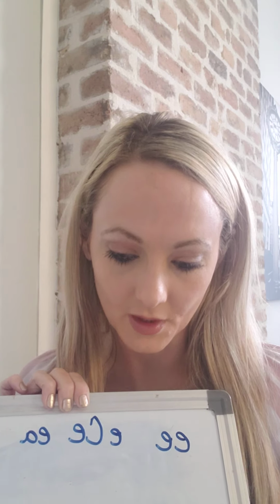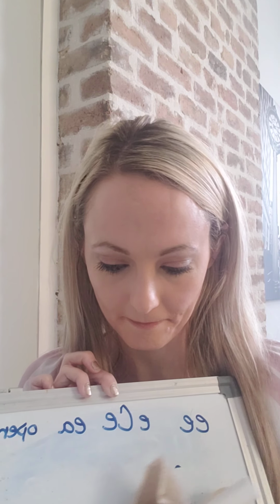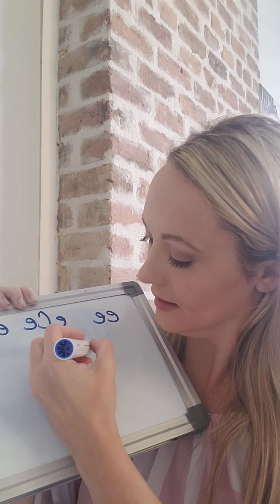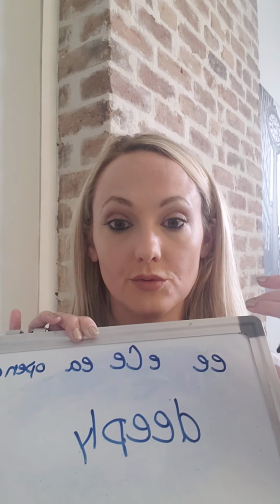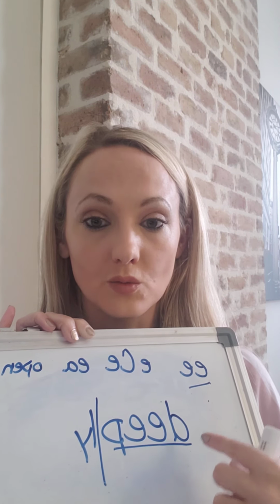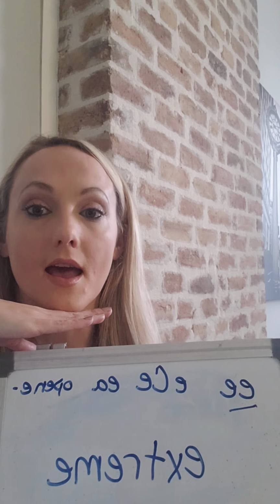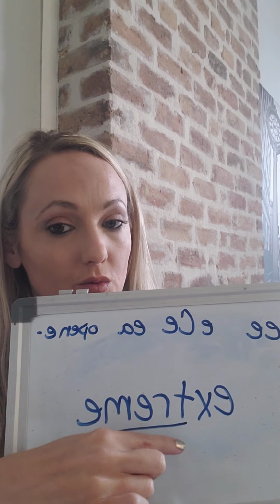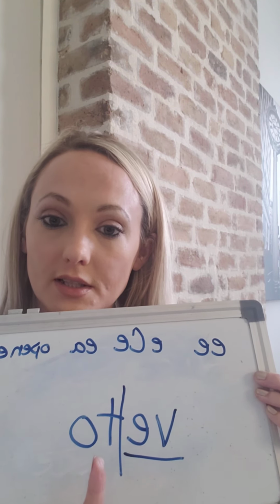April 20th Word Study Part 2